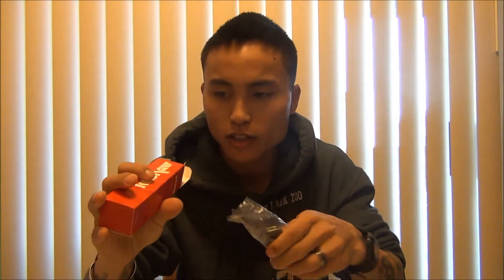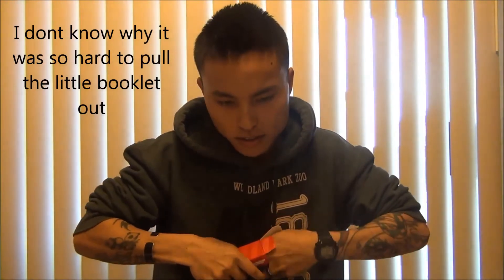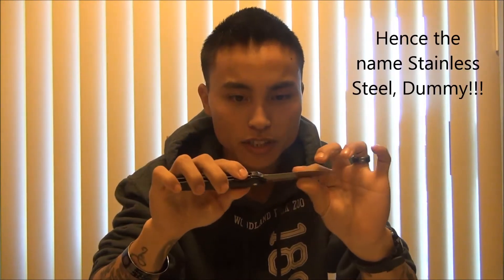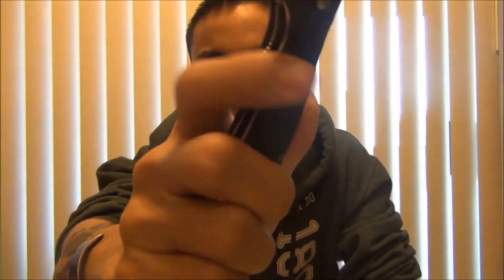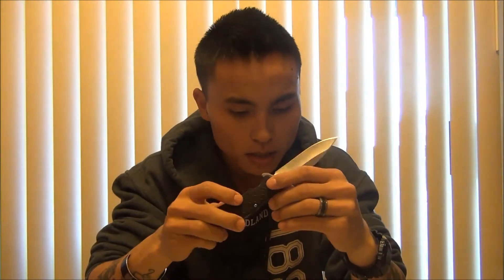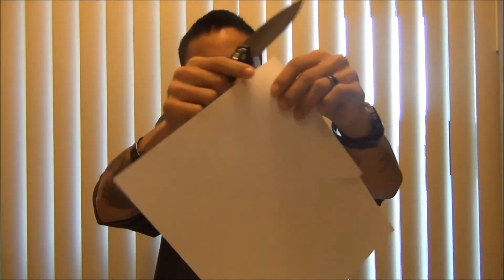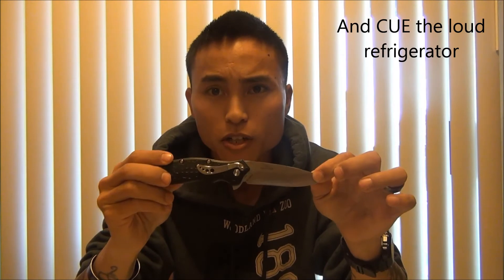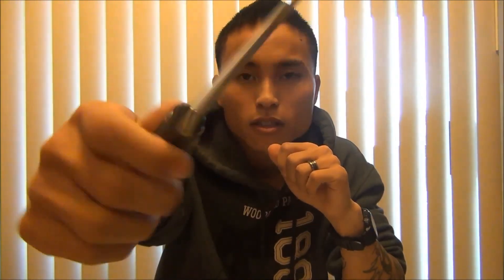Kershaw Oso Sweet Knife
Just a quick look at the Kershaw Oso Sweeet Knife. and let it be known i am not a Knife expert so bare with me.

Specification:
Model Number: 1830
SpeedSafe: Yes
Flipper: Yes
Country Of Origin: China
Steel: 8CR13MoV stainless-steel
Handle: Injection-molded glass filled nylon
Blade Length: 3 1/2 in. (8.9 cm)
Closed Length: 4 3/8 in. (11.1 cm)
Weight: 4.2 oz.
Lock: Locking Liner
Includes a Pocket Clip